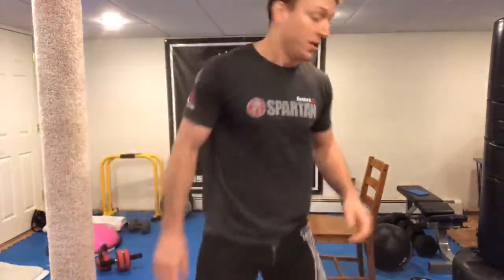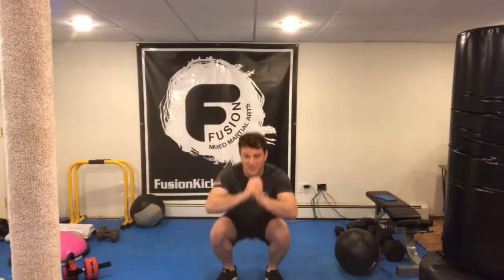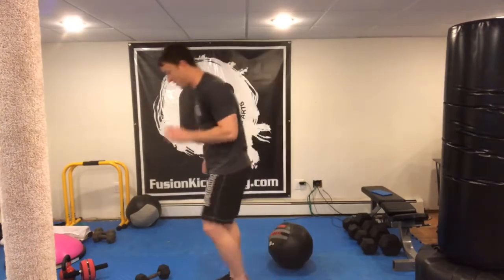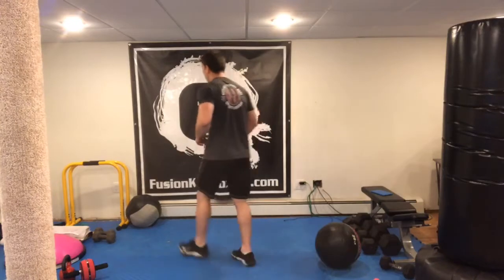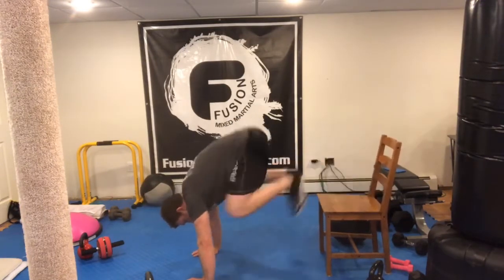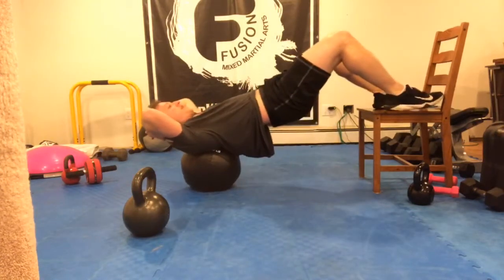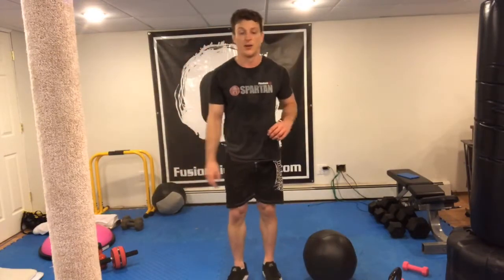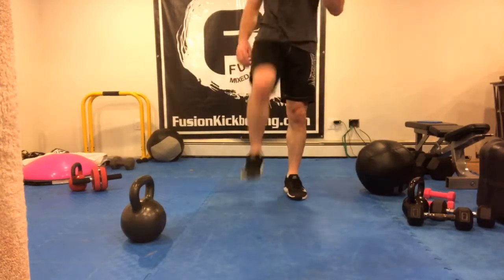Express X-Training | At Home Workout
Try this 40 minute Express X-Training class with me! A mix of body weight and weighted movements combined with shadowboxing.